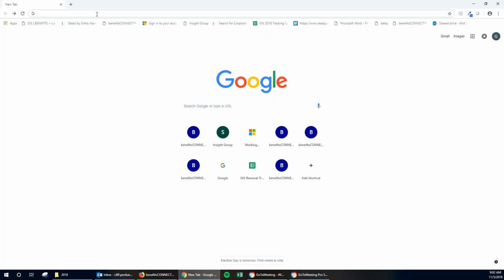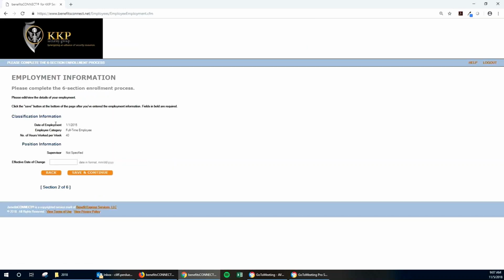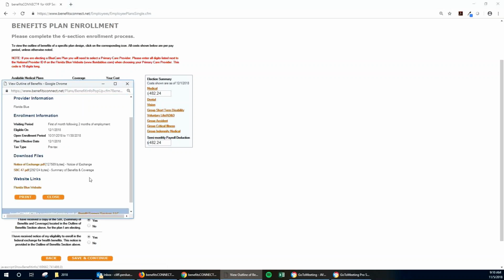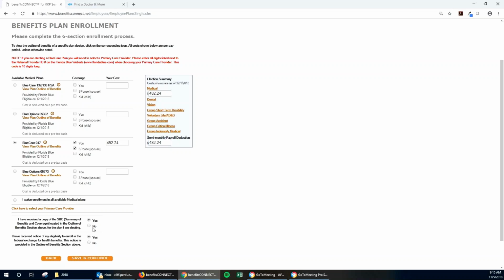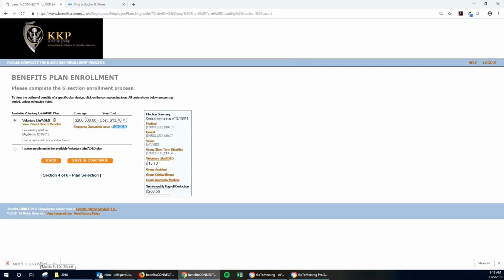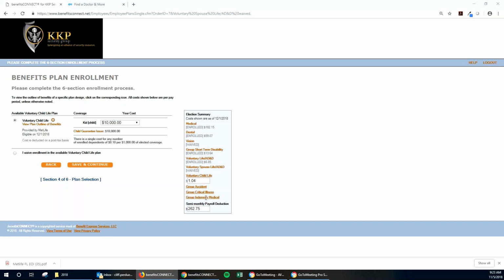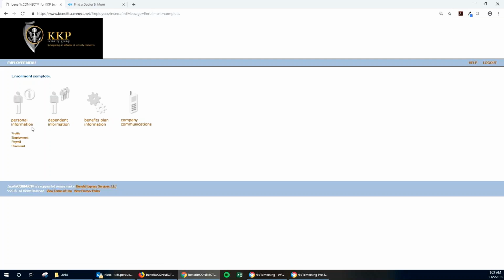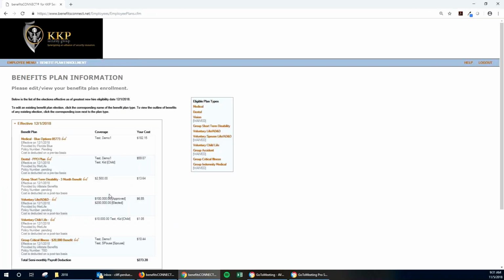2018 11 05 09 01 KKP Enroller System Training